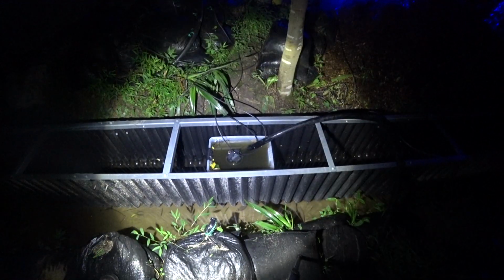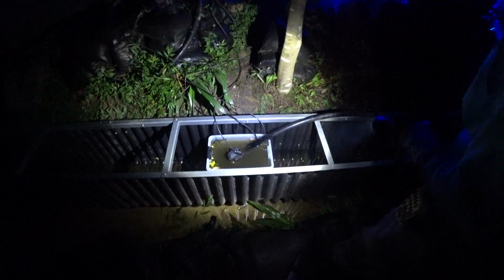Nature Wonderland; finishing the 7th container and saving a fish from the canal 20240716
19:05 I saved a fish from the canal.

With the 7th plastic container of water removed, the canal became shallow and dry enough to redo its back section end with a new piece of pond liner. In the process of draining the east and back sections of the canal, I spotted a fish and returned it to the old reservoir.